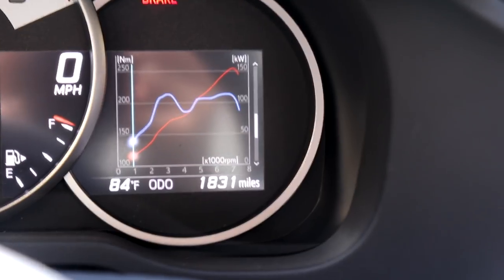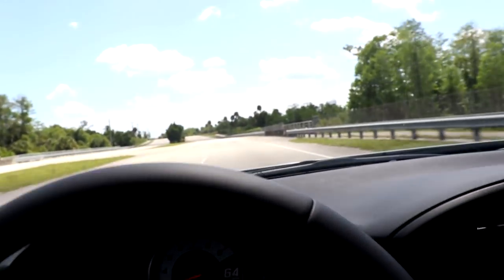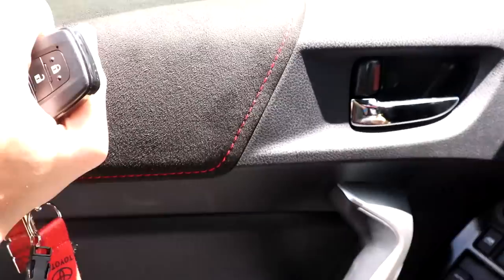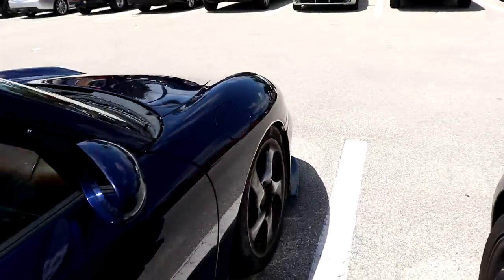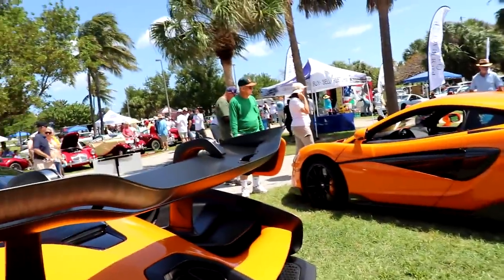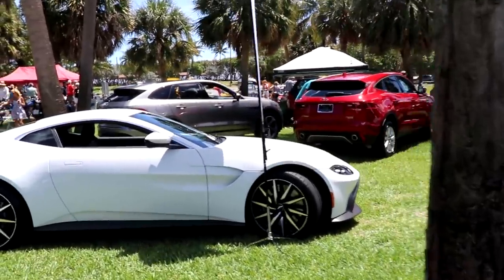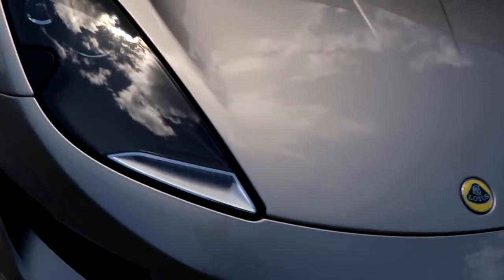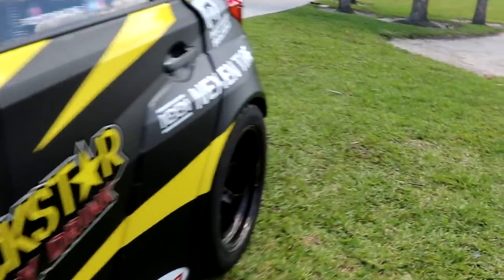OVER $20,000,000 DOLLARS WORTH OF BRITISH SUPERCARS | Wheels Across the Pond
I'm just an average high school student vlogging my automotive adventures with my gt86 and other cool cars.